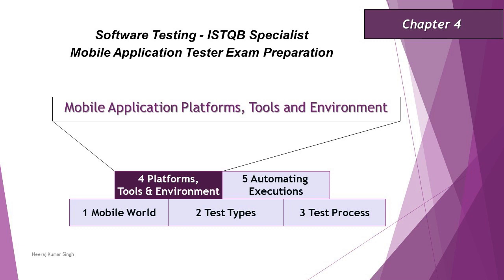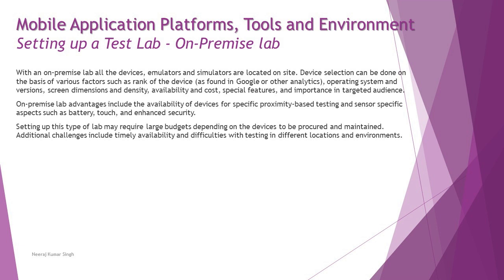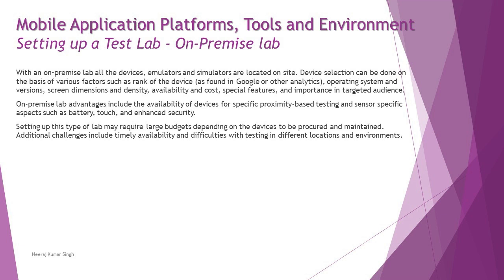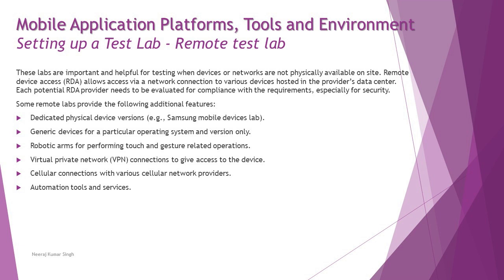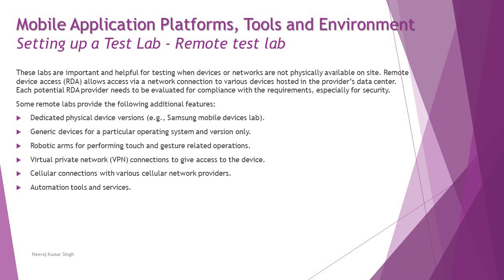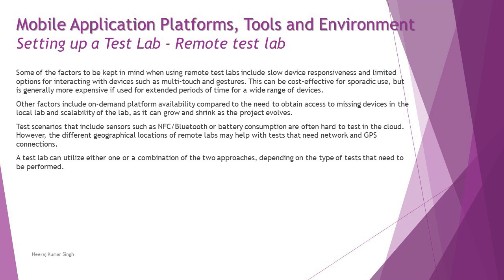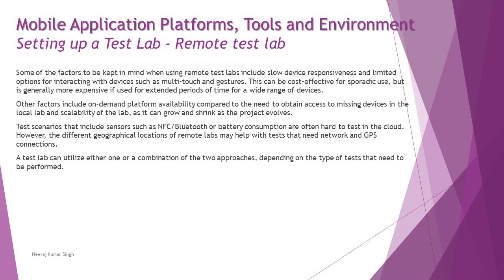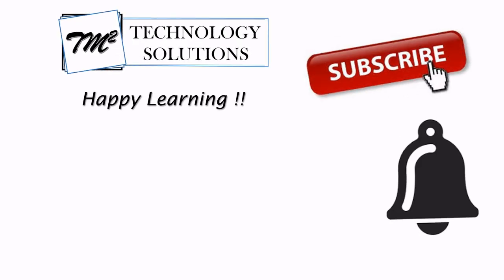ISTQB Mobile Tester | 4.4 Setting up a Test Lab | On-Premise Lab | Remote Test Lab | ISTQB Tutorial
Hello Friends,

This tutorial will drive individuals about the 4.4 Setting up a Test Lab of Chapter 4 - Mobile Application Platforms, Tools and Environment of ISTQB Specialist Mobile Application Tester Certification of ISTQB Examination.

Test Types in Mobile Application,
Setting up test lab,
On-Premise Lab,
Remote Test Lab,